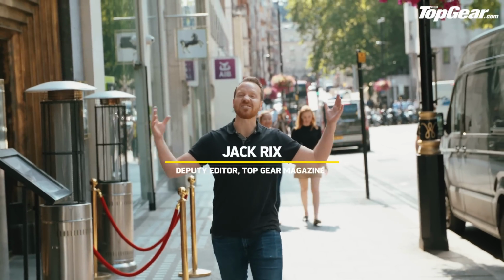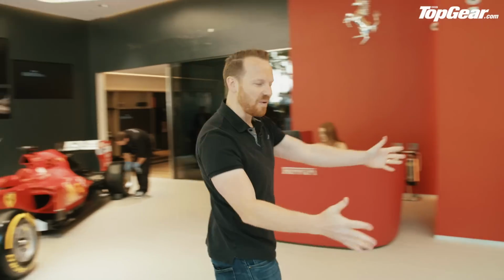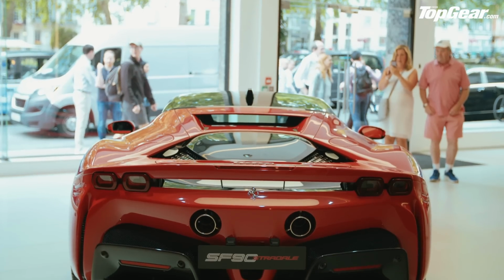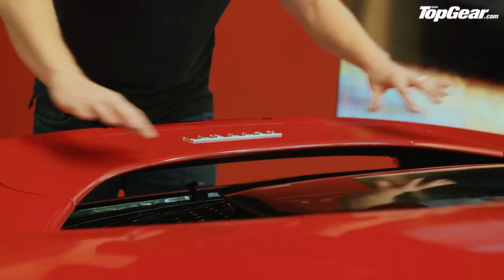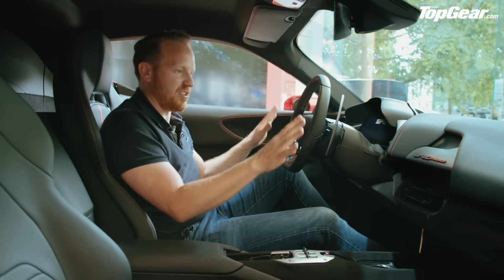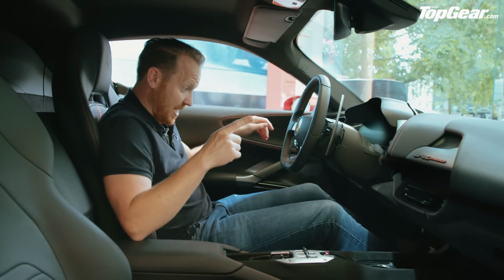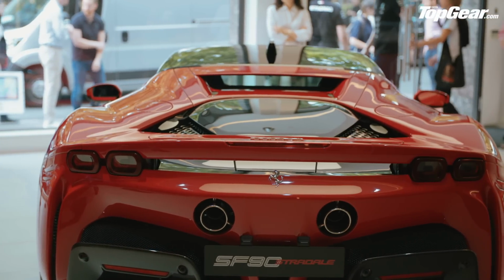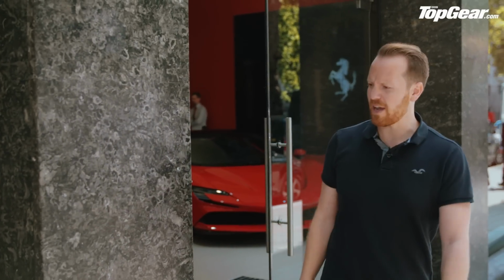FIRST LOOK: Ferrari SF90 Stradale | Top Gear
The SF90 Stradale is Ferrari’s first plug-in hybrid vehicle developing 986bhp, or a nice round 1000cv if you’re Italian. Top Gear Magazine’s Jack Rix gives you the full low down on Maranello’s mad supercar.